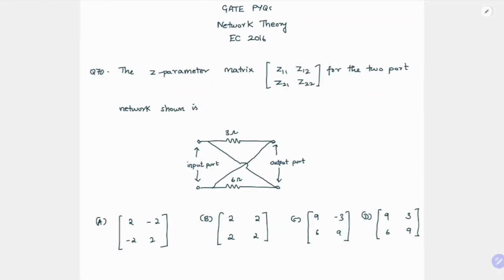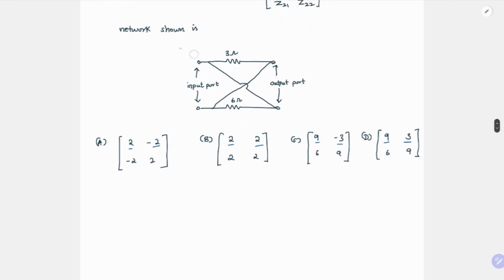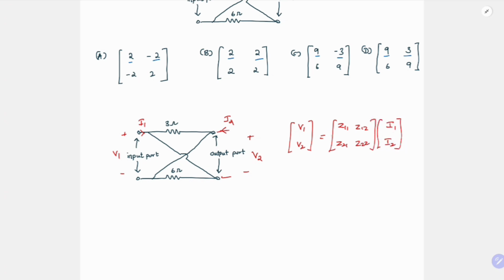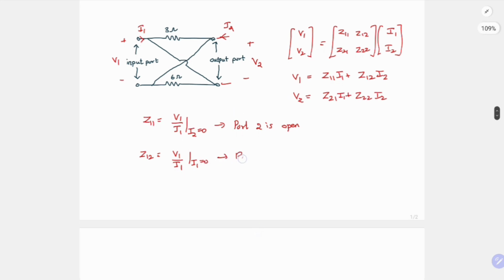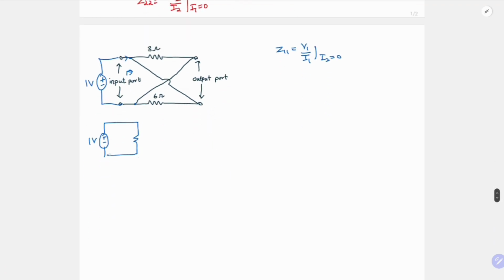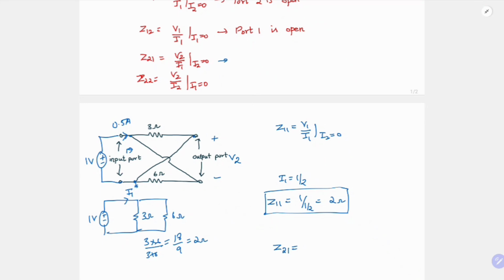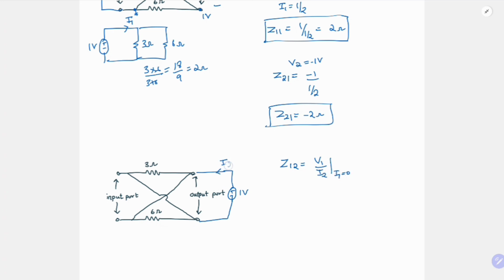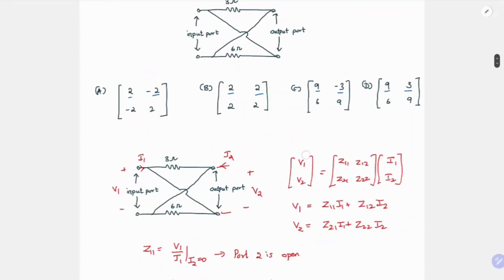Network Theory GATE PYQ | Question 70 | Ram Balaji S